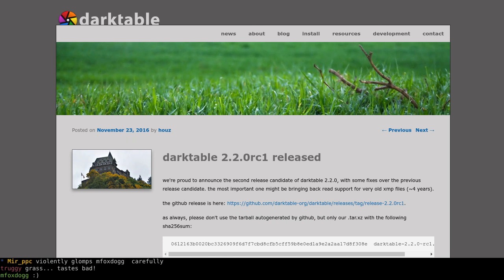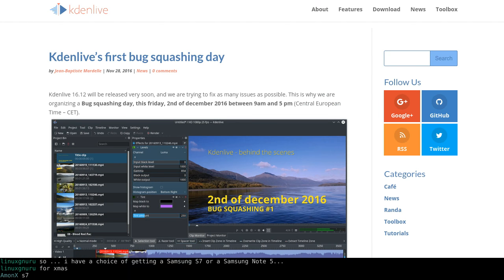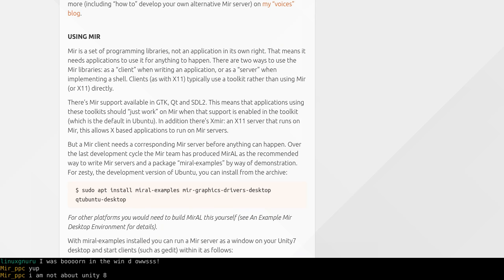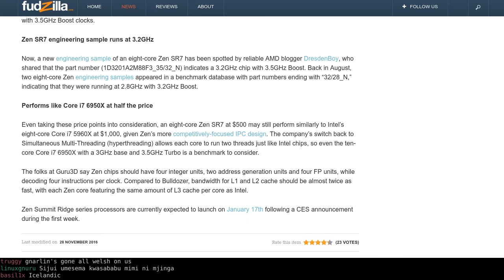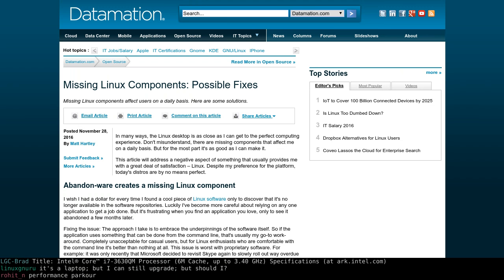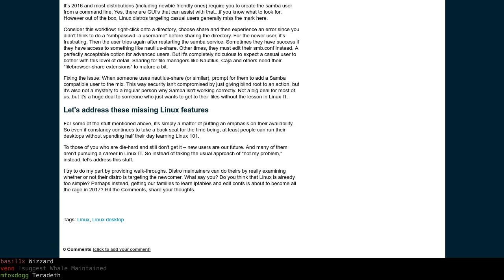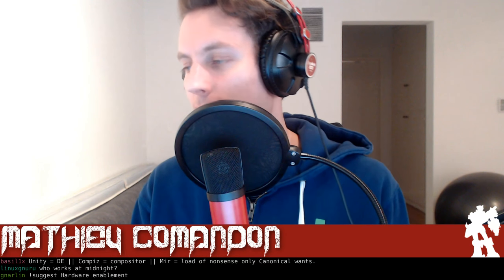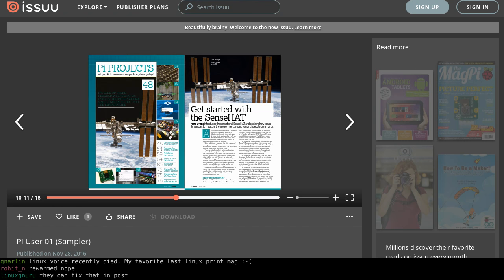Linux Weekly Daily Wednesday – Born In The Windows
Zen numbers leak! Darktable prepares for a major release, Kdenlive squishes bugs, and Debian merges all the things.